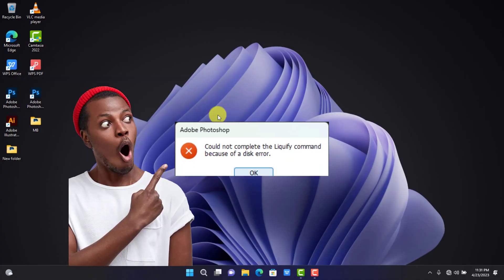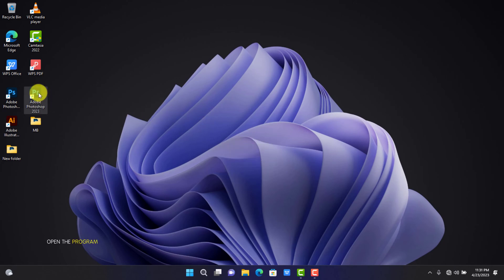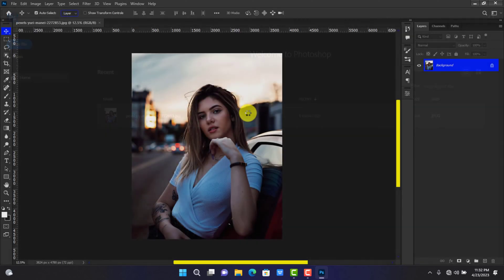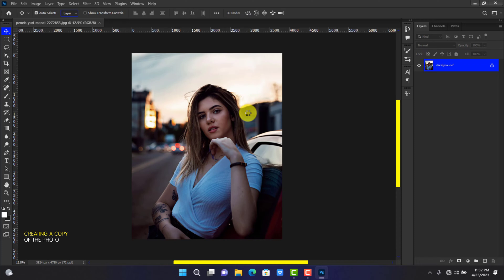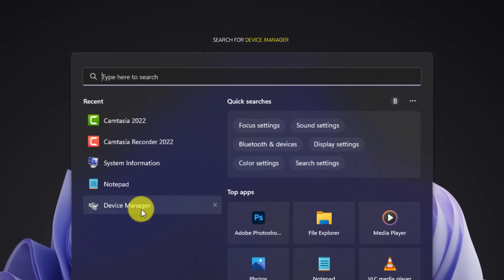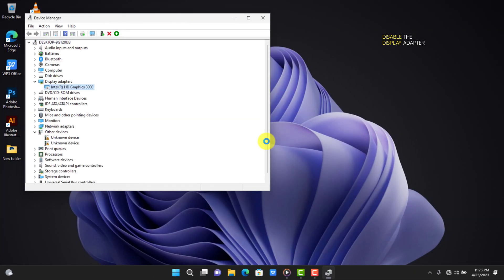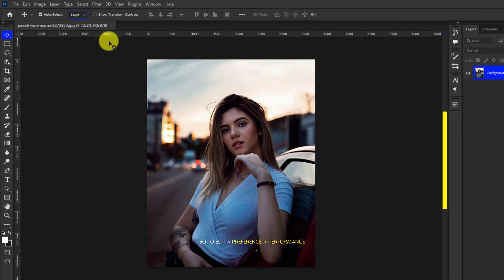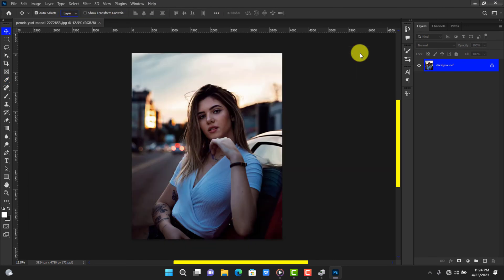Why Liquify tool not working in Photoshop and How to Fix it!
Hey! Are you wondering why the liquify filter is not working in Photoshop? In this tutorial, I will show you how to fix it.